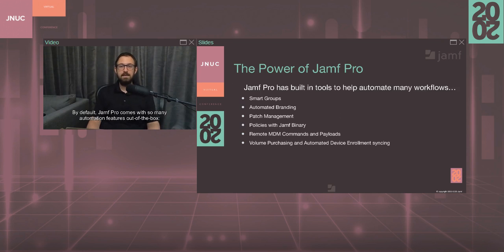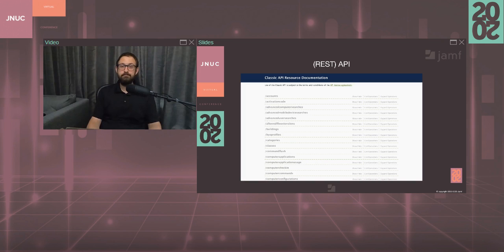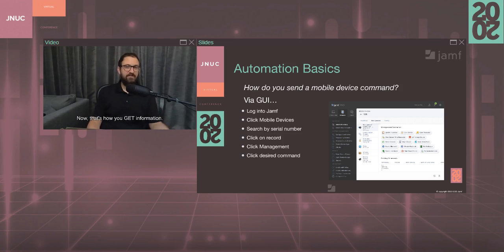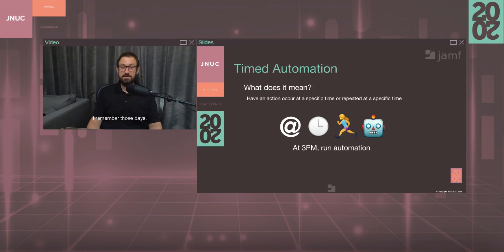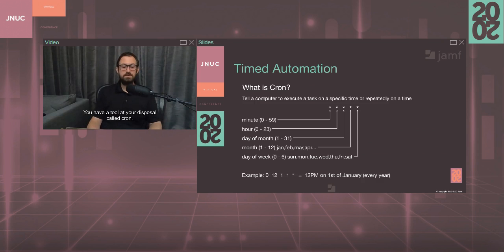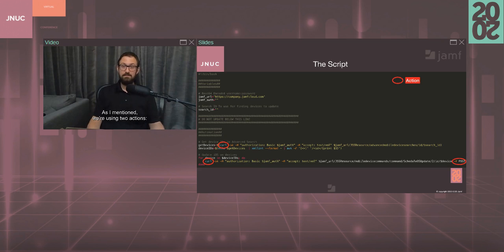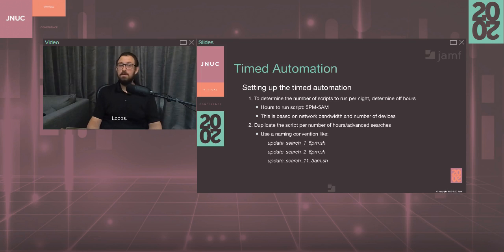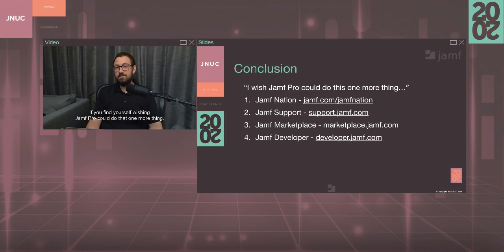You had me at hello world! Using scripts and automation tools | JNUC 2020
Have you ever wanted to schedule your MDM deployments? Perhaps have a weekly or bi-weekly task that takes up time out of your schedule where you could be making your end user experience that much cooler? The command line can be intimidating, but jumping over that initial hurdle and seeing your first command line "echo" response is the first step to automation. We'll start from the command line basics and look at what it takes to solve some day-to-day problems using scripts and automation tools.